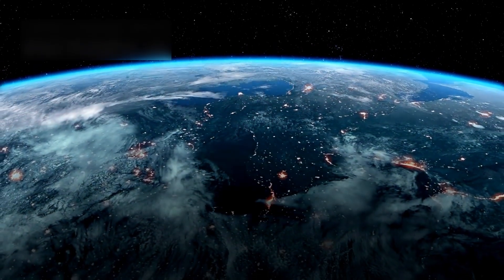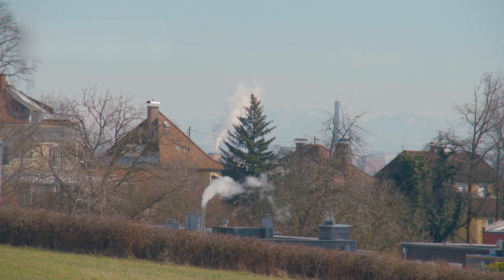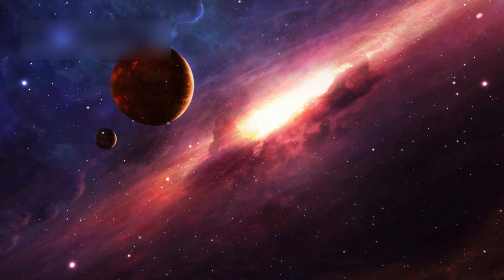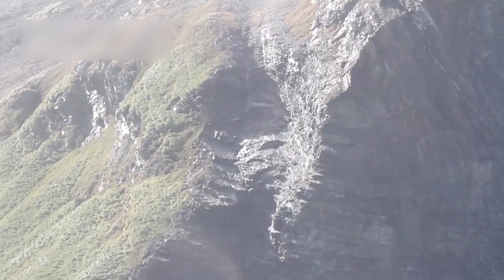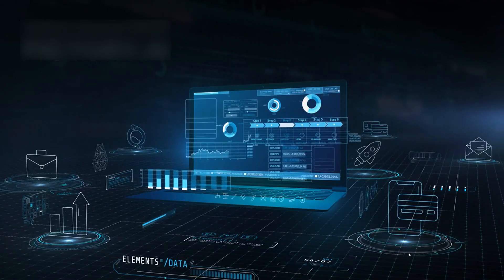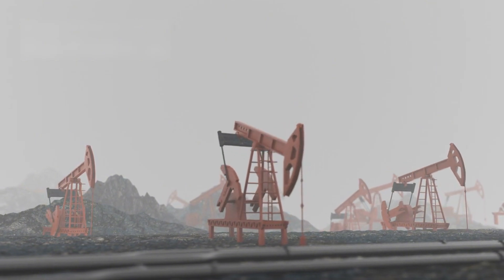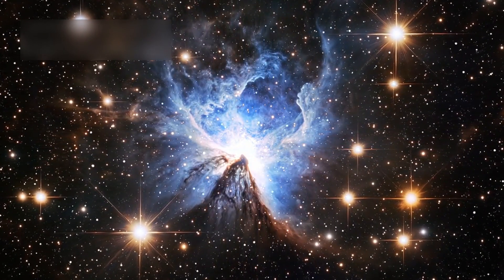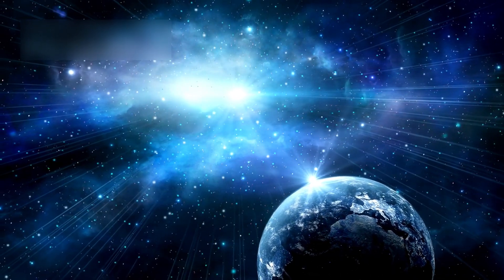James Webb Telescope Shows Declassified Images of the DARK SIDE of Proxima B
🌌 Dive into the mysteries of Proxima B, an Earth-sized exoplanet orbiting the nearest star to our solar system. Discover how its unique tidal locking creates a world of extremes—one side bathed in perpetual sunlight, the other cloaked in eternal darkness. Scientists are captivated by the structured infrared emissions on its dark side, sparking debates about their origins: natural phenomena or signs of advanced alien technology? 🛸

🛰 The James Webb Space Telescope has unveiled geometric patterns emitting terahertz radiation, a frequency uncommon in nature but prevalent in advanced communications. These findings hint at the possibility of intelligent life or sophisticated energy infrastructures beneath Proxima B's icy surface. Could this be evidence of subterranean habitats powered by geothermal energy, or is there another explanation waiting to be uncovered?

🔭 Join us as we explore the latest discoveries and theories surrounding Proxima B. From potential bioluminescent ecosystems to the implications of artificial atmospheric replenishment, this video delves into the cutting-edge research that challenges our understanding of habitability and life beyond Earth. Don't miss this journey into the unknown! 🌠